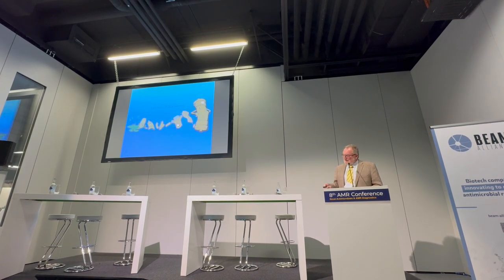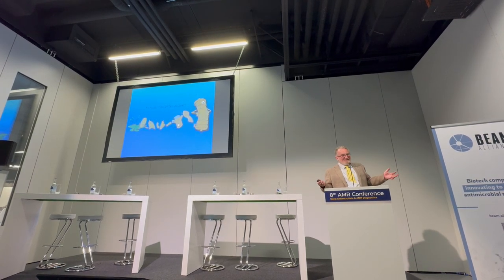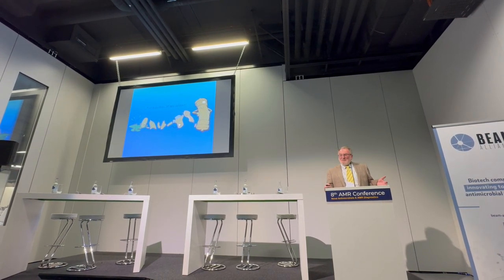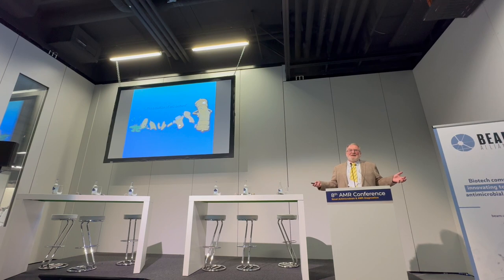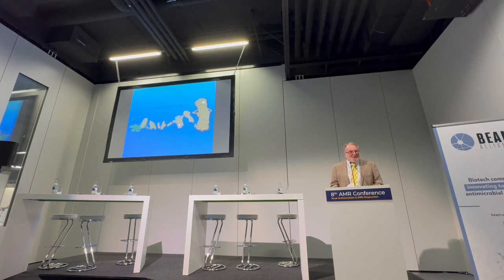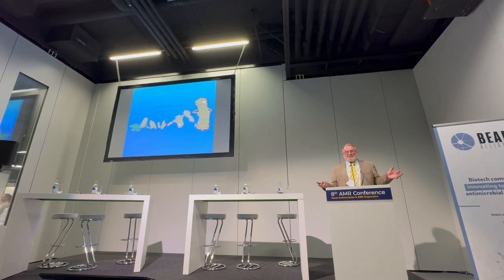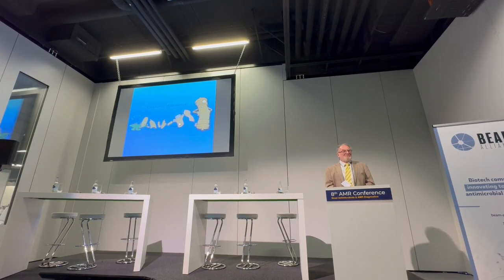Talk At AMR March 2024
John J.S. Cadwell, President and CEO of Fiber Cell Systems Inc., delivered a talk at the AMR (Antibiotic Microbial Resistance) meeting in Basel, Switzerland, in March 2024.